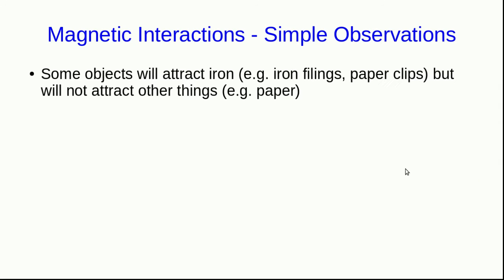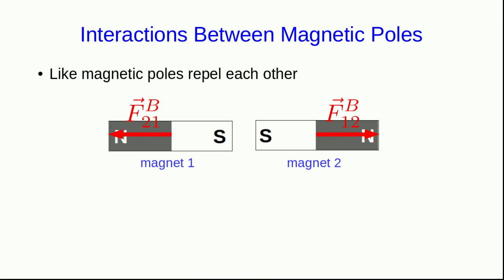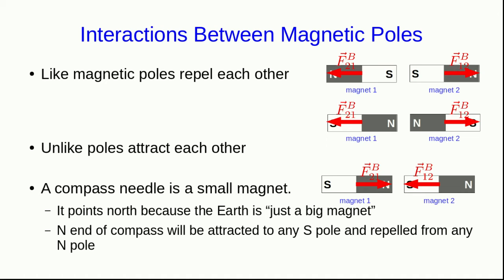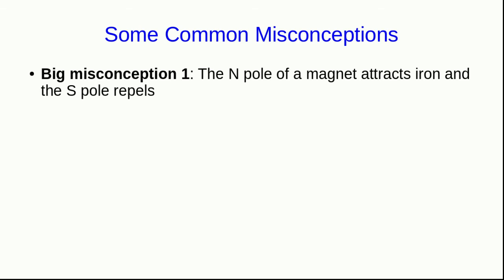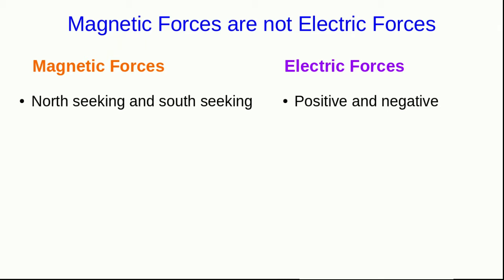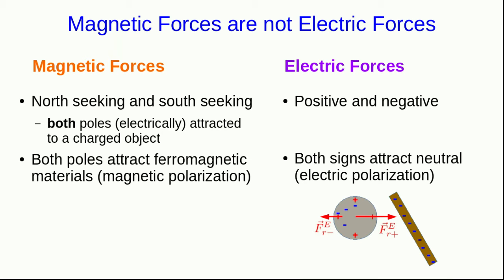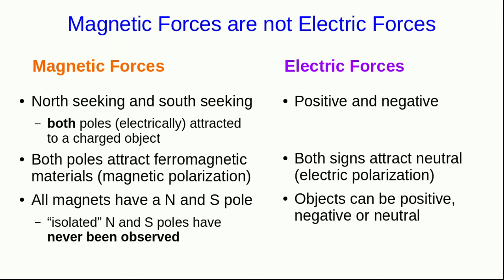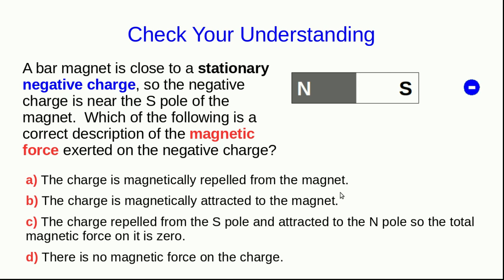Magnetism (Part 1)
0:00 Introduction
0:16 Magnetic Interactions - Simple Observations
1:30 Interactions Between Magnetic Poles
3:51 Some Common Misconceptions
4:54 Magnetic Forces vs. Electric Forces
8:49 CYU - Correct Description of the Magnetic Force Exerted